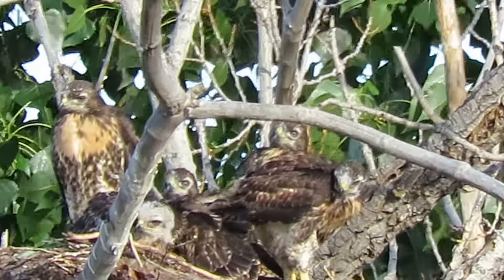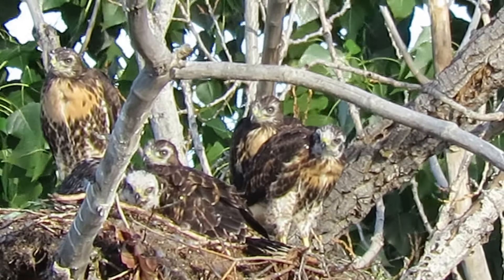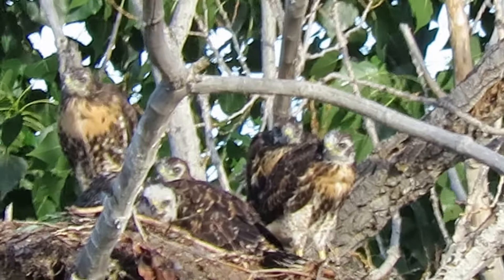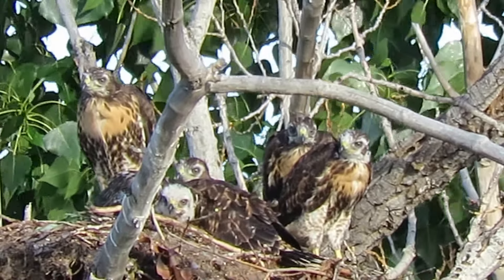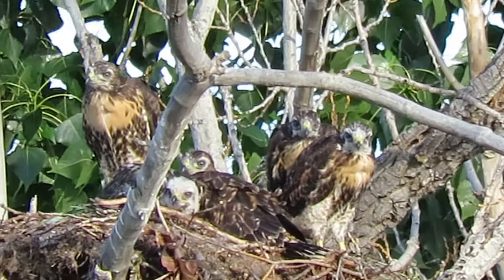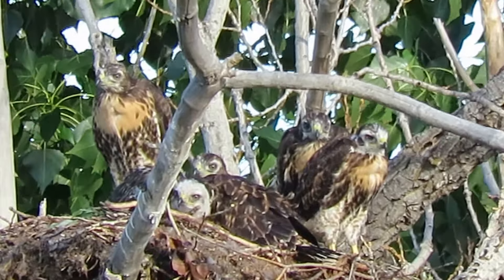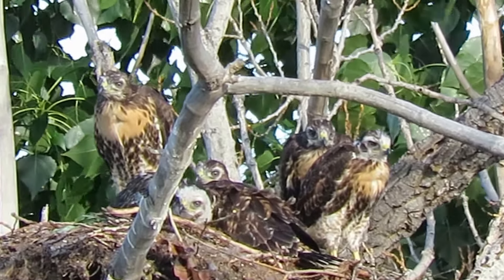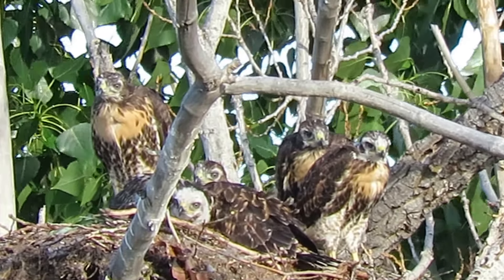05/17/18 (5 Red-Tailed Hawks in Nest) 6 wk old @ Harrison Rd Selah Wa 6072-111